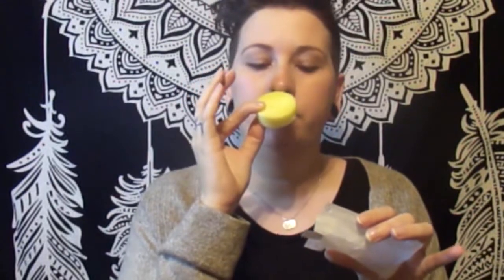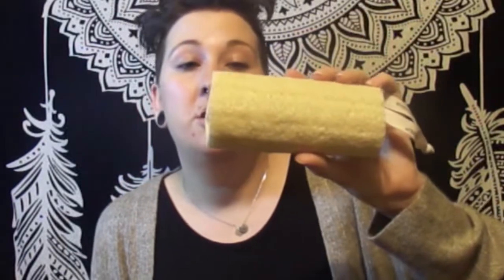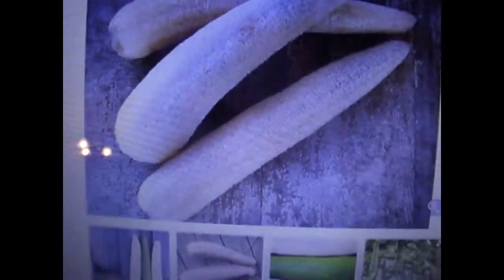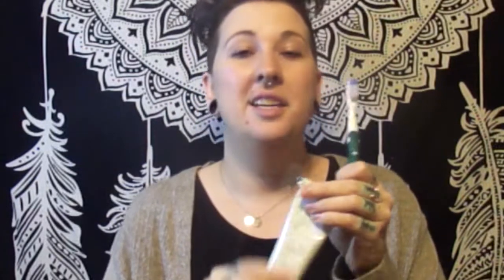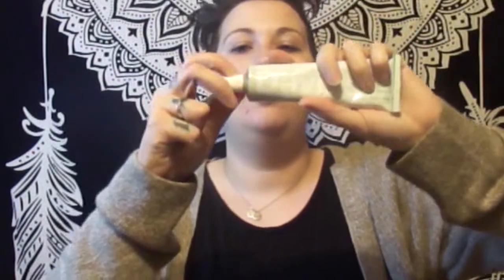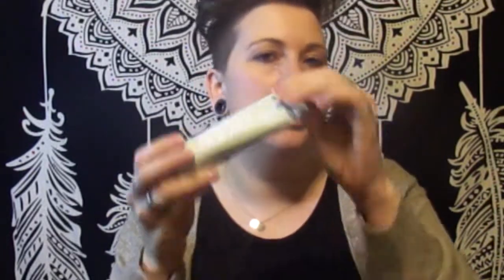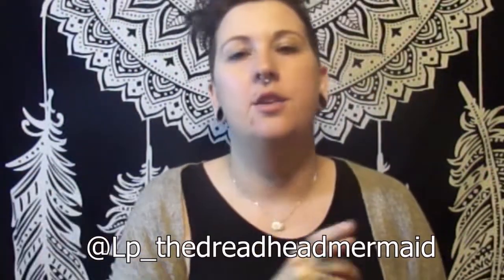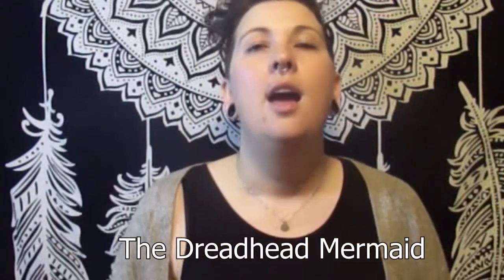Zero Waste Bathroom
Here are our Zero Waste Bathroom Swaps!!

Shampoo & Conditioner Bars

Pomade Bar

Face Soap

Razor Blades